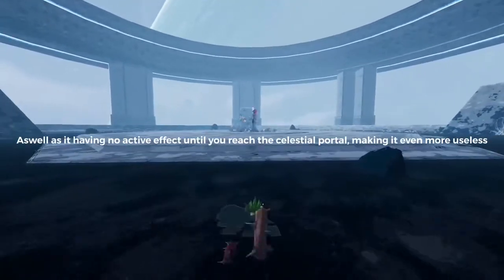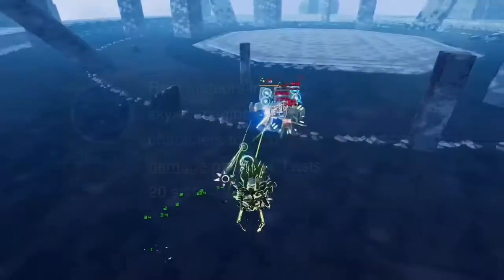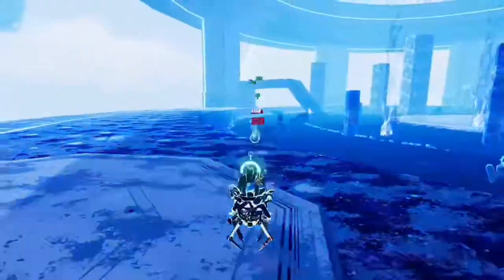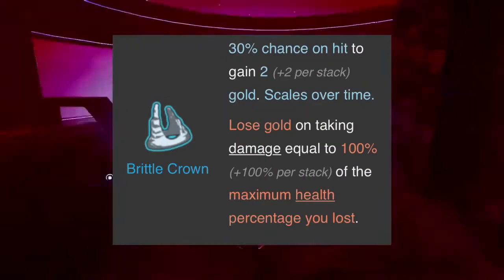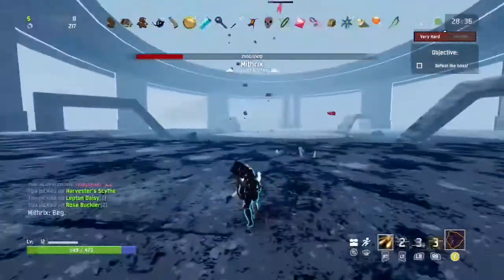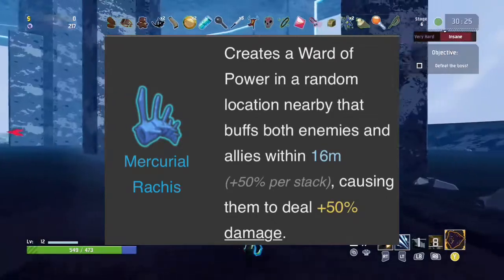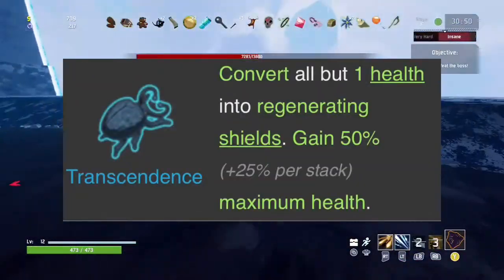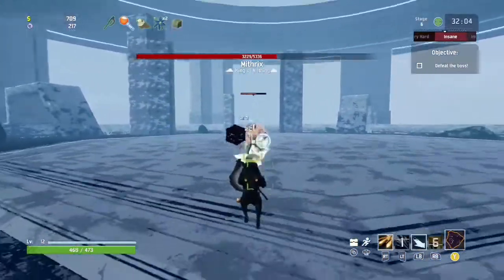Risk of Rain 2 | Lunar Item Tierlist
ft. the moon man mithrix